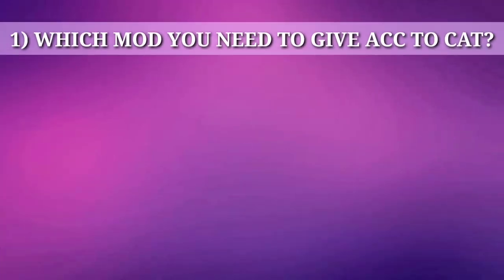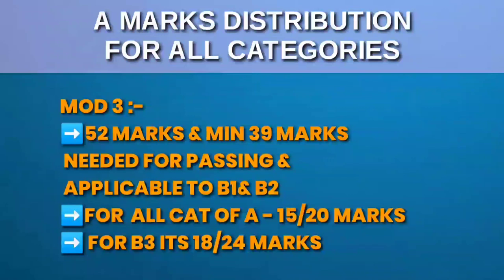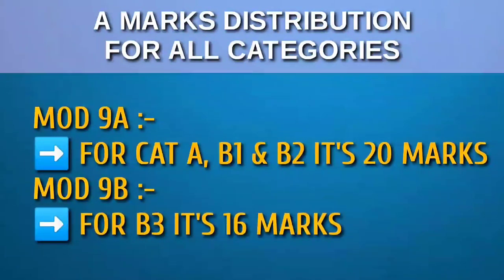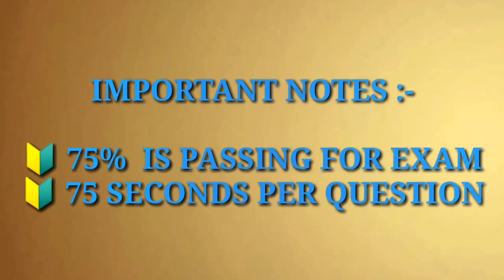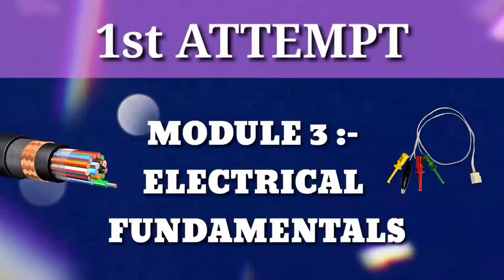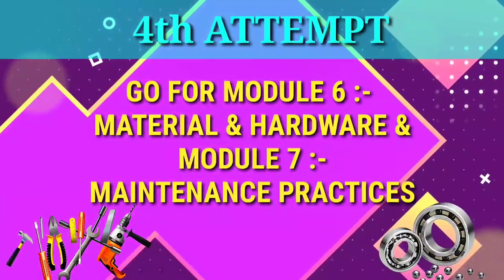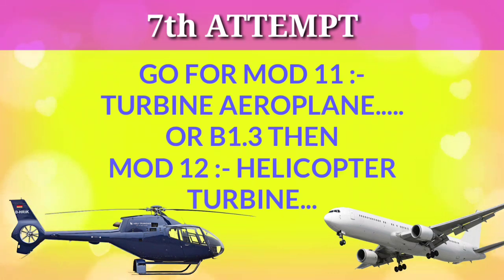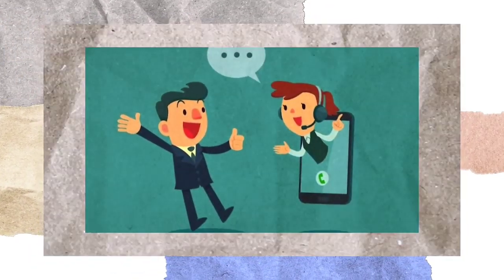HOW TO PREPARE ANY MODULE IN 21 DAYS ? | AVIATIONA2Z ©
This video is made to guide you on how to utilise 21days productively and also share some additional information about module preparation and combination
Instagram post :-
Special thanks to my friends
STAY SAFE AT HOME FOR JUST 21 DAYS